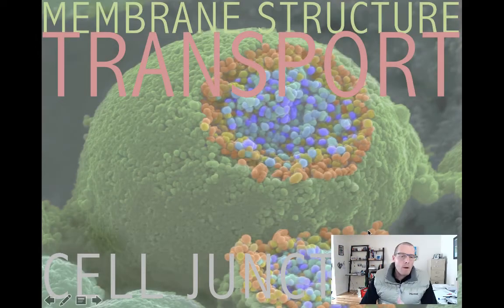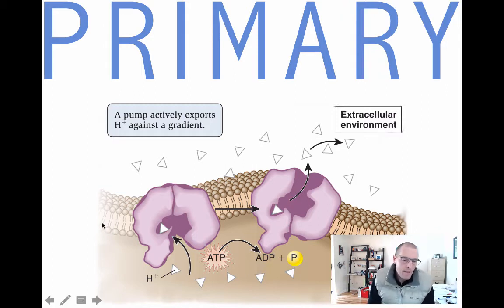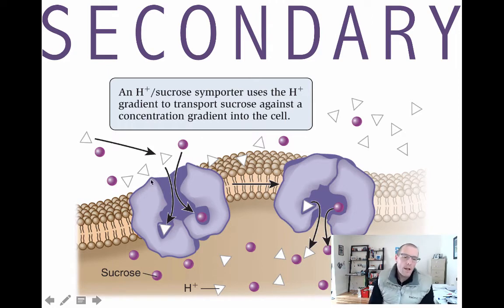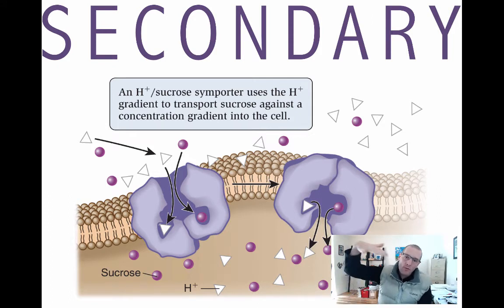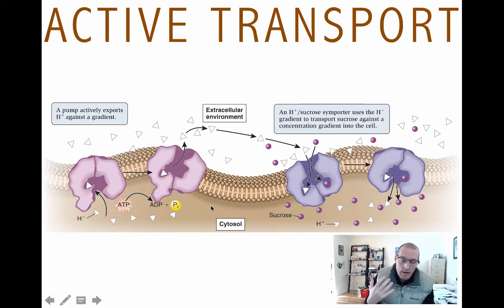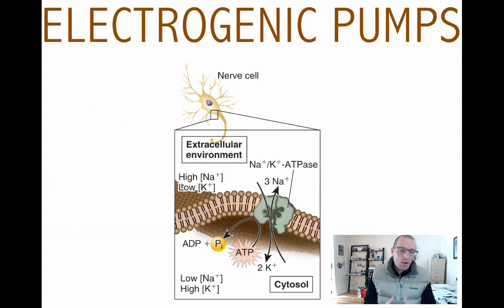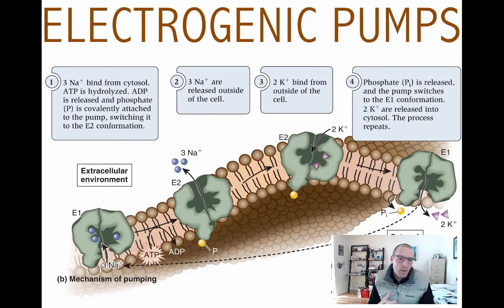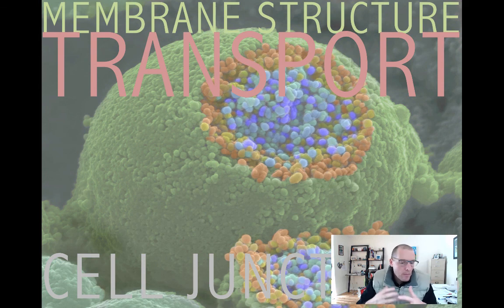OGB1 Week 6 P6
Table of Contents:

00:00 - MEMBRANE STRUCTURE
00:57 -
12:57 - MEMBRANE STRUCTURE